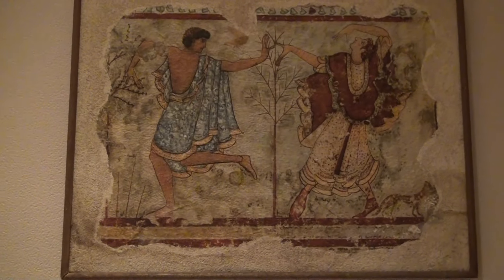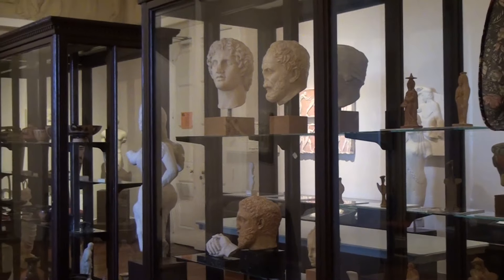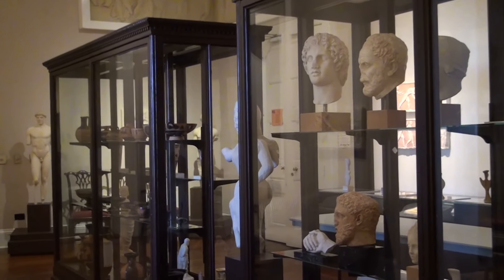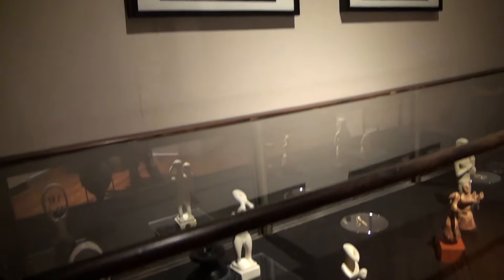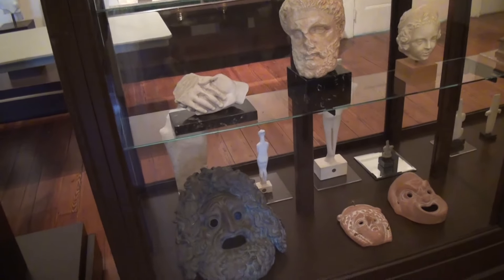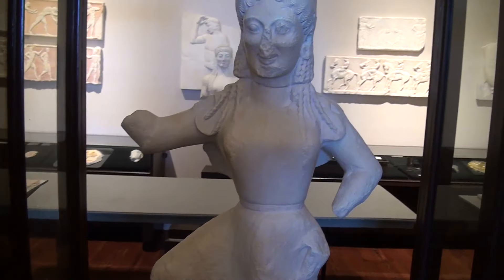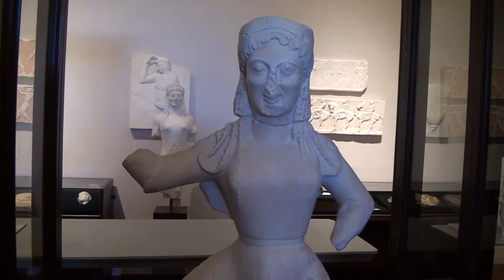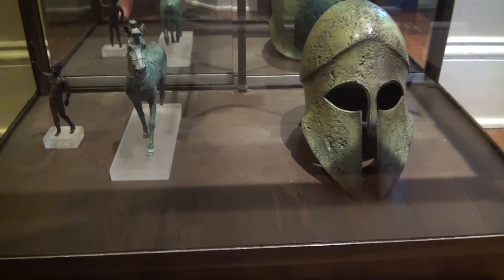College of Charleston Opens Classics Museum in Spring of 2016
The College of Charleston's Classics Department is opening a classics museum later on this spring. The museum will feature artifacts from Ancient Greece and will be open to the public. Reporter Reiley Clark has more details on the project.